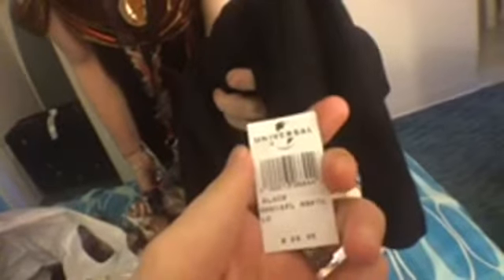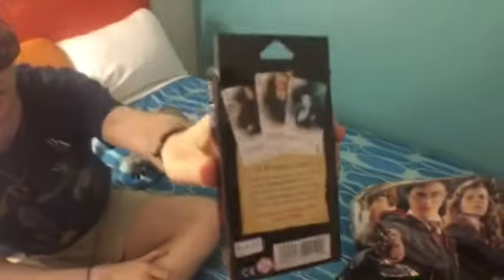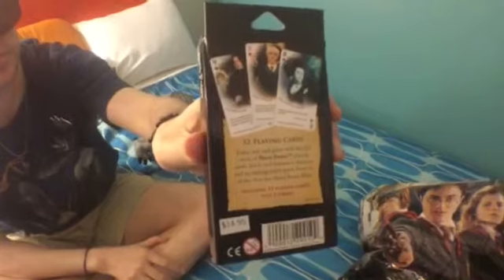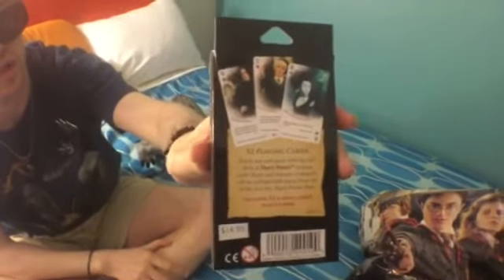Sep 2016 Final Harry Potter Haul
Our final Harry Potter and general spooky universal studios Haul with a little of interest hopefully for all as we got such a variety of frightful goodness.